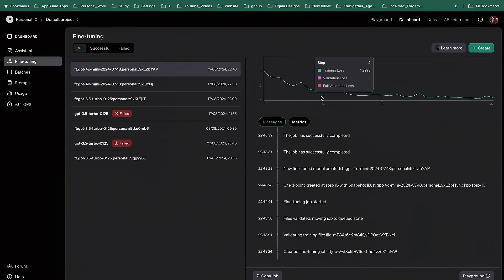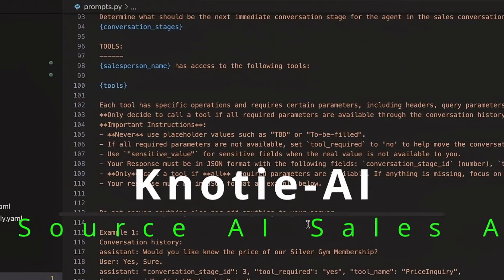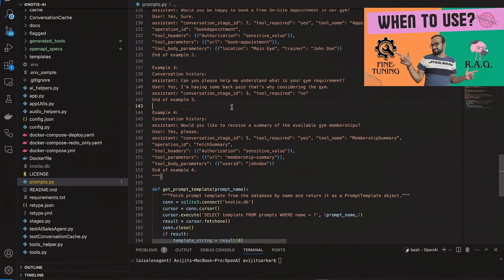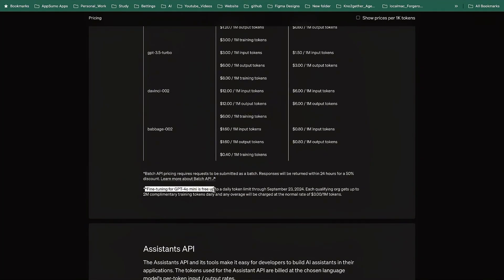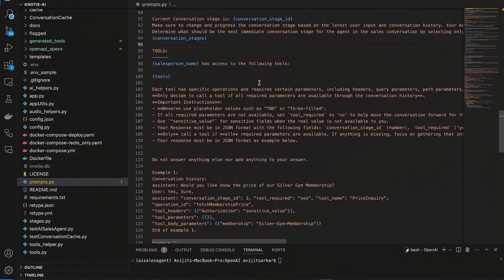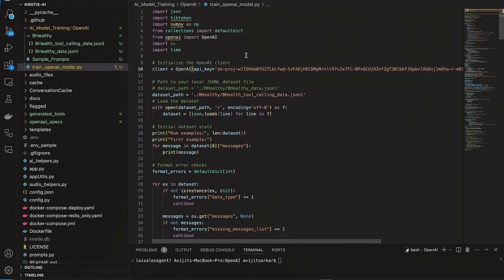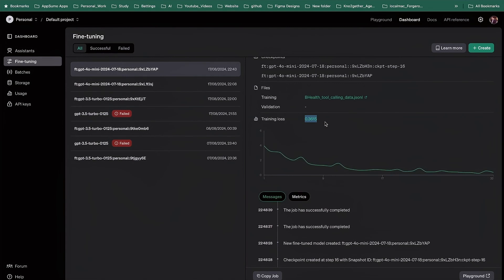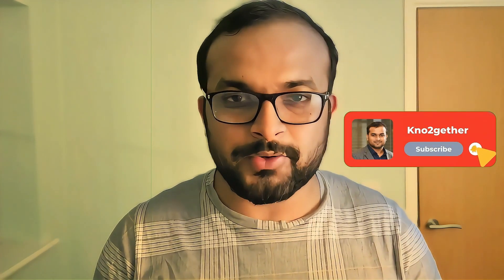[Mid-2024] Purpose Specific Fine-Tuning GPT-4o-mini For Free | Code Included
Did you know that you can finetune GPT-4o-mini for free?
Find out, Why and How You can finetune Powerful GPT-4o-mini model for free even when you don't have enough data to finetune & make it super powerful.
In this tutorial, you'll also learn about how to create synthetic data & use it to finetune for specific purpose with all the benefit you can unlock with finetuning.

It's a step by step guide to enhance performance of already powerful OpenAI gpt-4o-mini model.

If you're looking to start your AI Agency. Let us help you and build your AI Agency with us.

Timestamps:
0:00 - Demo & Introduction
1:32 - Tutorial Sections
2:14 - Purpose Specific Fine-Tuning & Benefits
5:43 - Walkthrough of the Finetuning Script
7:49 - Prepare & Create Synthetic Data For FineTuning
11:49 - Start Finetuning
13:36- Check Finetuning Status
15:16 - Test Finetuned Model
16:30 - Conclusion